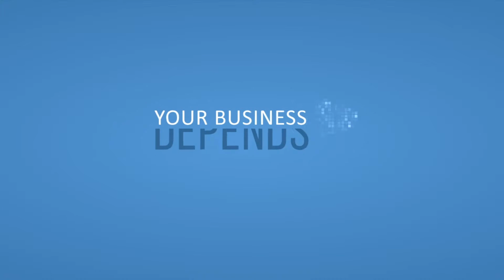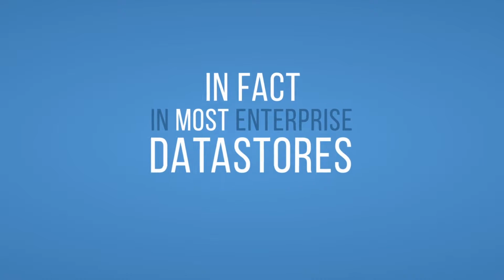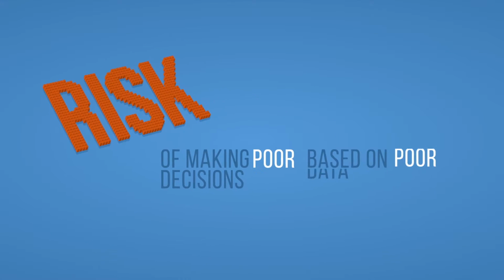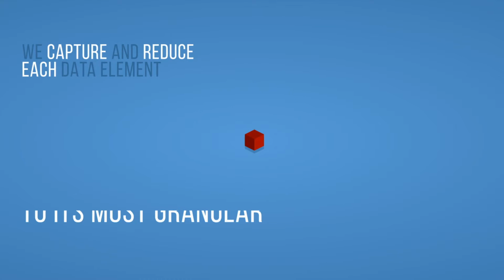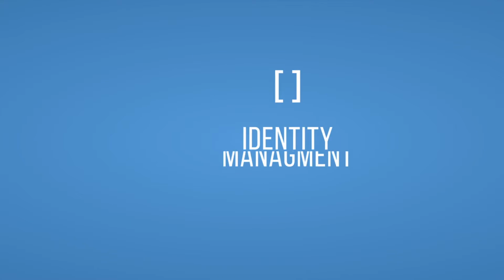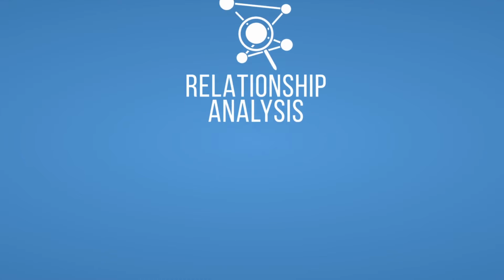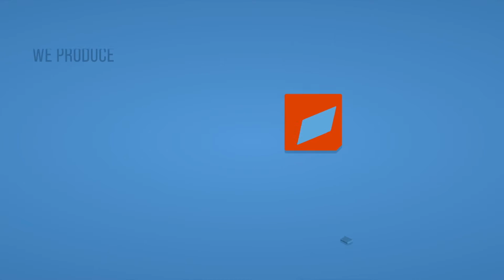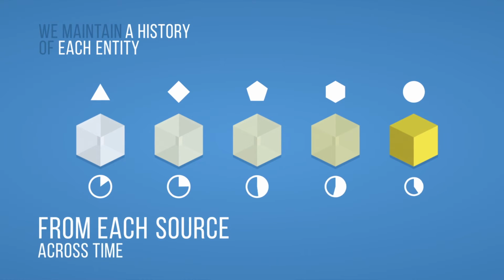Blazent Data Evolution Process: Creating True Data Intelligence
BLAZENT: CREATING TRUE DATA INTELLIGENCE

Blazent, the leader in IT data intelligence, explains how the Blazent Data Intelligence Platform can transform enterprise data from hundreds of disparate IT data stores into a single foundation of quality data for better business decisions and insights. Blazent helps enterprises and service providers address the problem of inaccurate and incomplete data within IT to optimize operational and financial performance and manage risk.